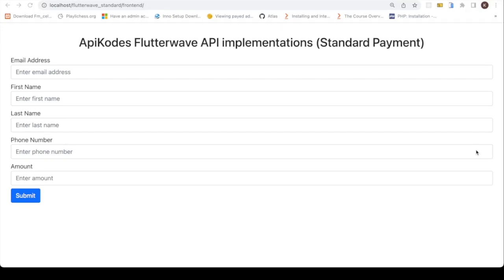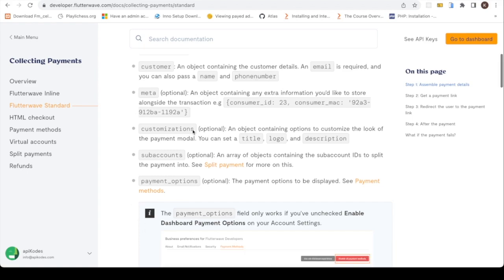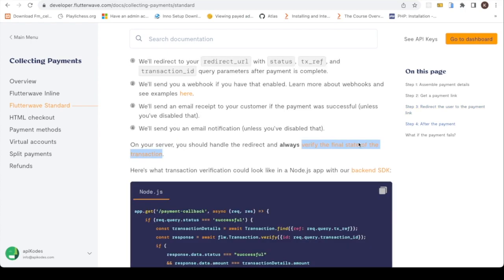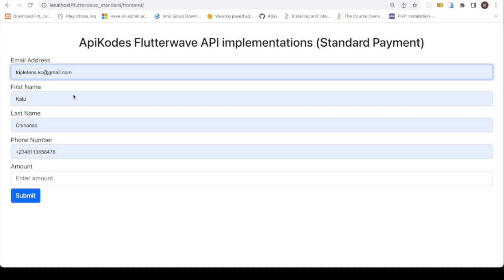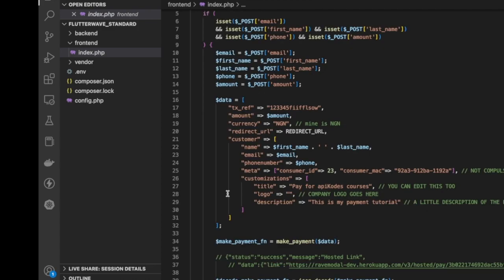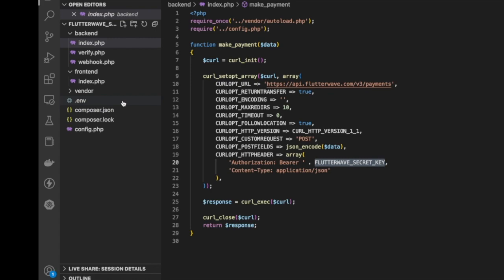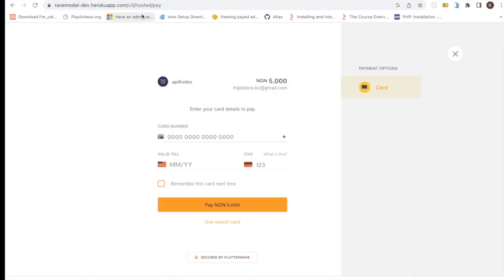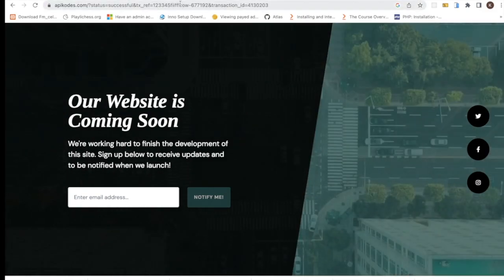Master the Art of API Payments: Your One-Stop Guide to Secure Transactions with Flutterwave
We are going to be implementing the use of Flutterwave's standard api.